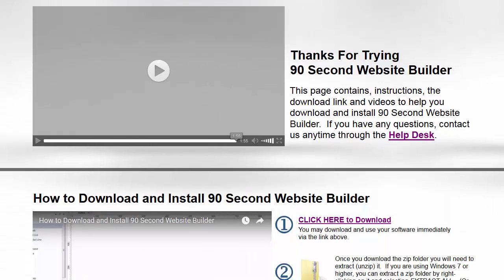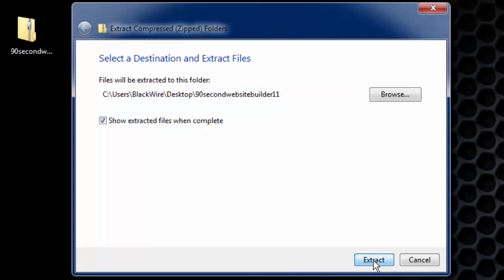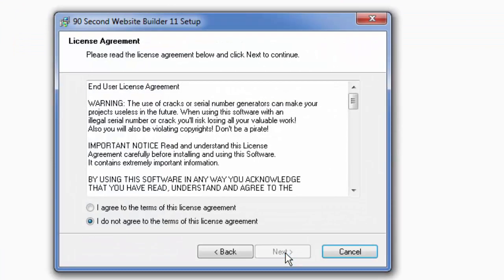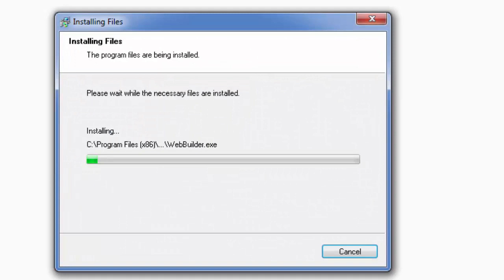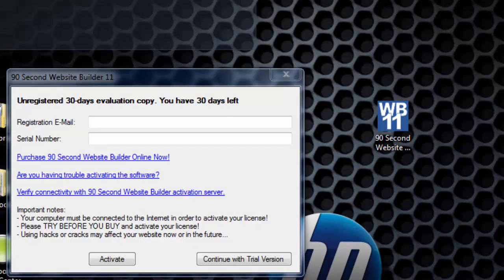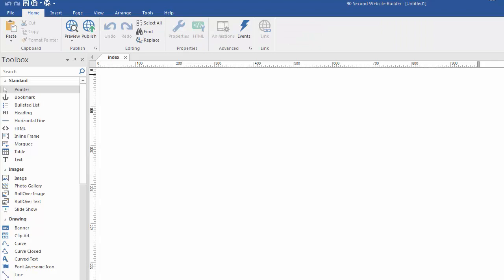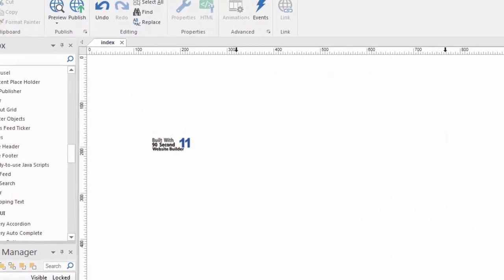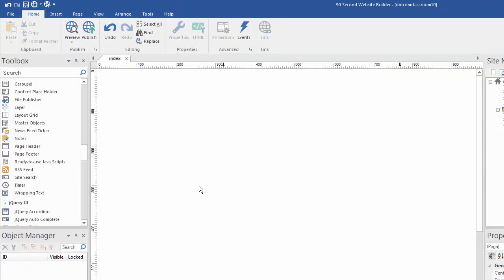90 Second Website Builder - Download and Install